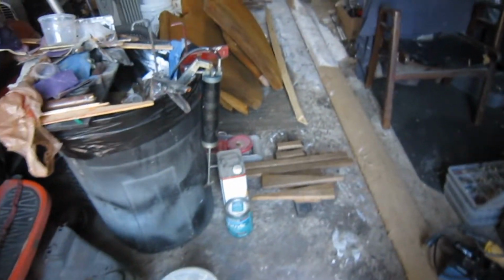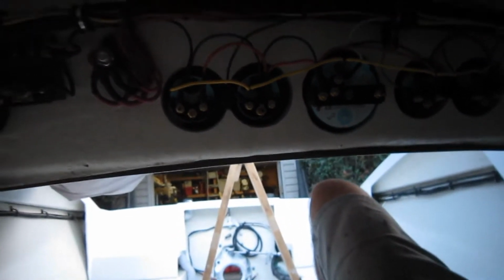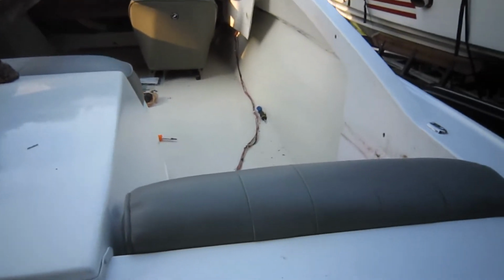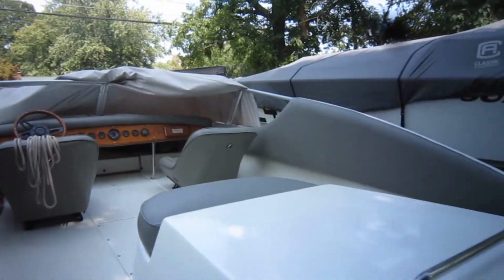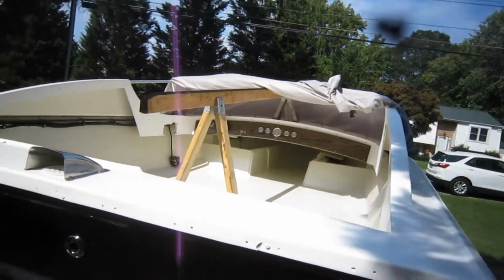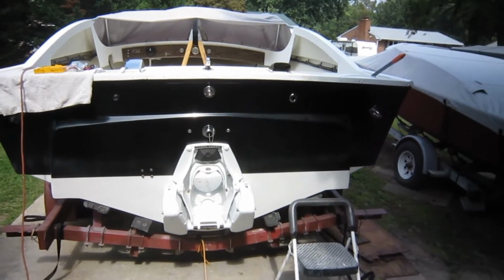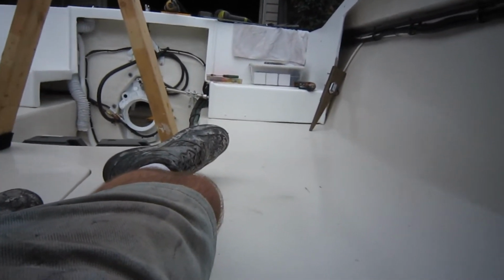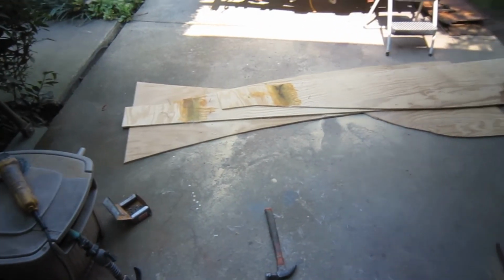Race Boat Life - Another Day 110 - The Allmand SuperNova Project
Getting what is left of the upholstery the hell out of my garage. The patterns helped but they were not perfect and we need perfect. Lots of loose end to tie up.  My 19 takes a little time out of the project for some repairs of its own. Even though I have two SuperNova 19's they are a lot different. Got to keep them in mind for future builds. Finishing up some more electrics.  The first Trim and electric test is a failure and then it rains again.